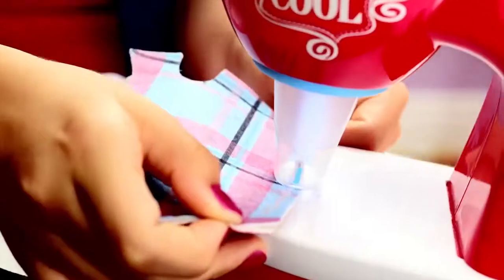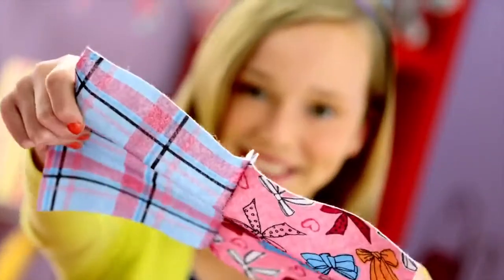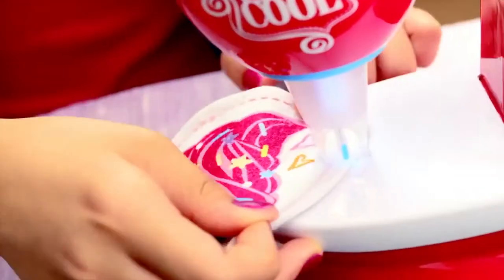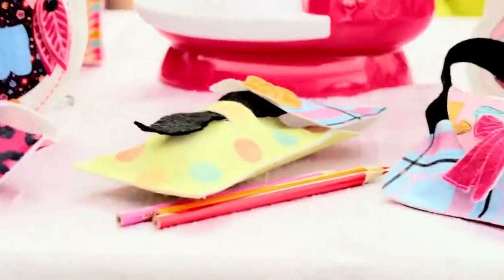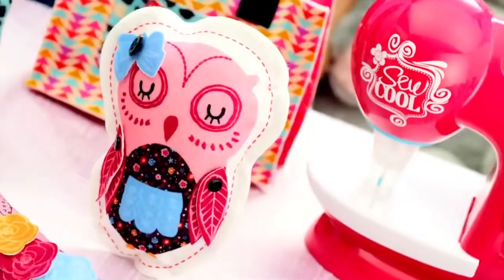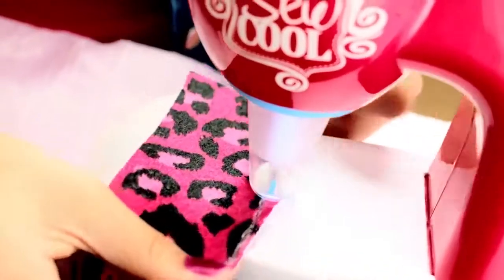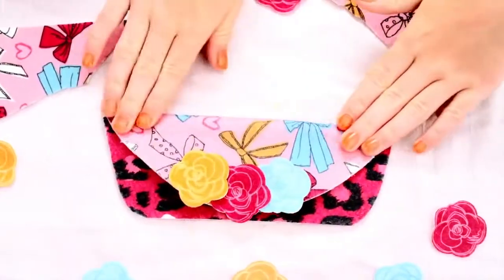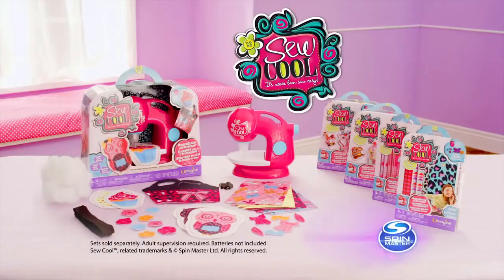Sew Cool Sewing Studio - шевна машина от колички нет